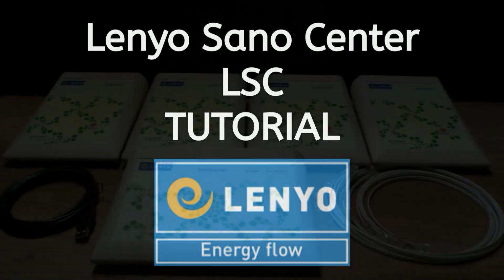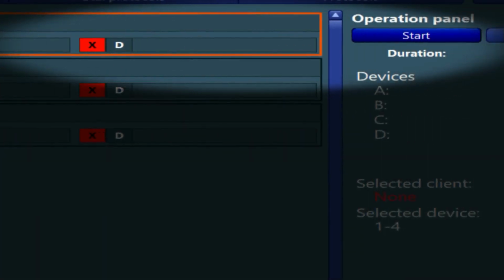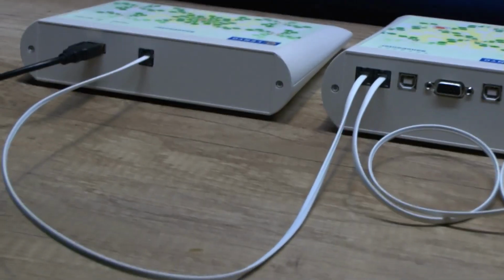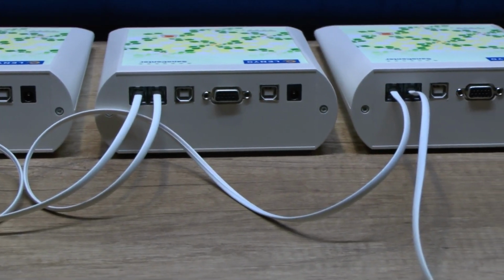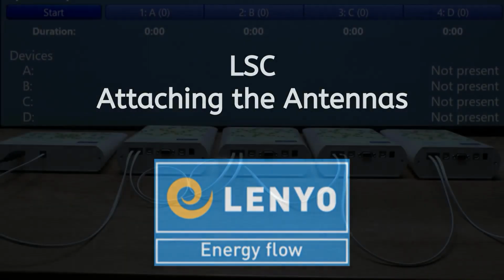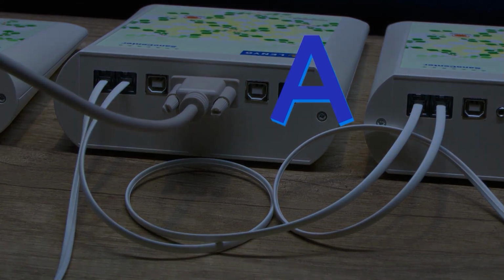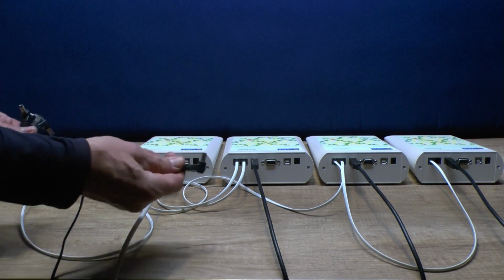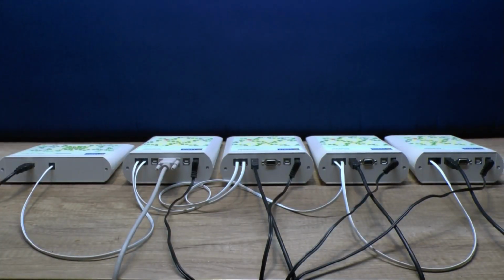LSC Tutorial ENGLISH